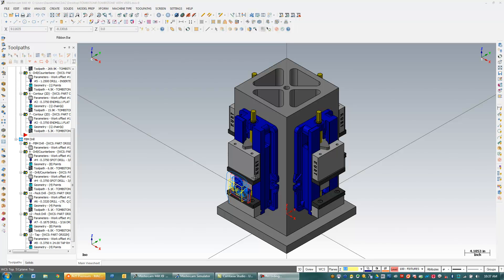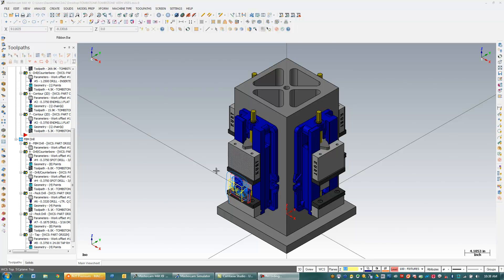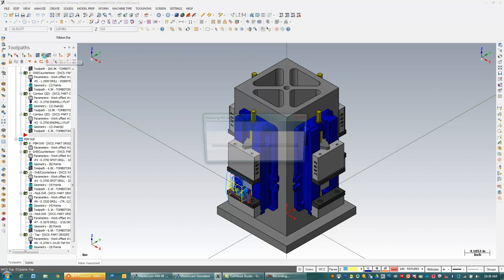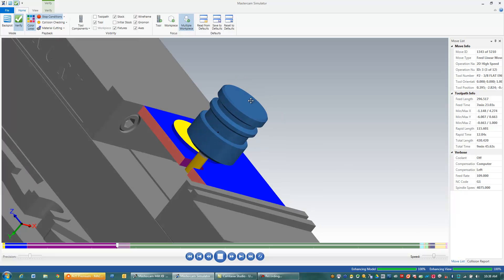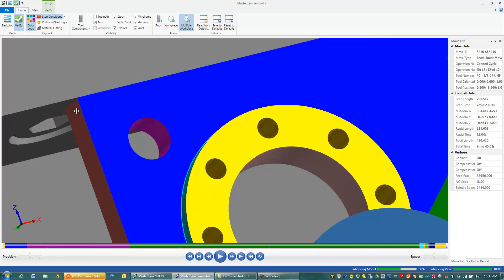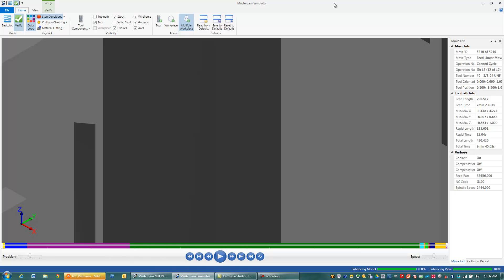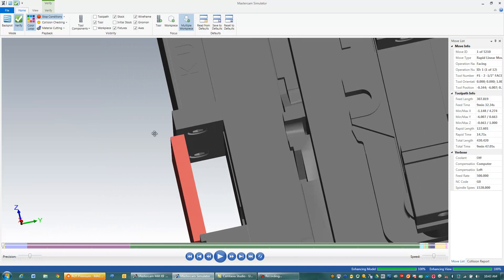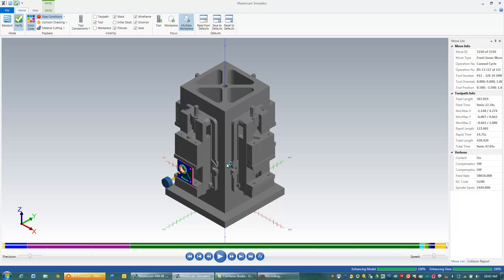Mastercam Tech Tip Thursday- Some Levels and Verify Tricks Pt2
Part two of a two part tip. Now that my geometry is organized I can show you how to show your fixtures inside of Mastercam's verify.To get new tips and trick as well as new about MACDAC Engineering right in your mailbox join our mailing list